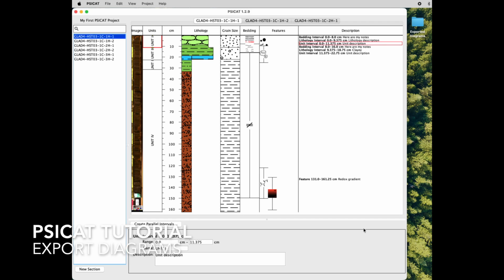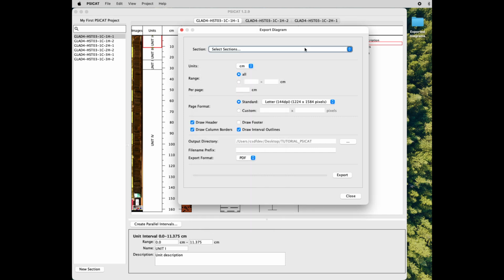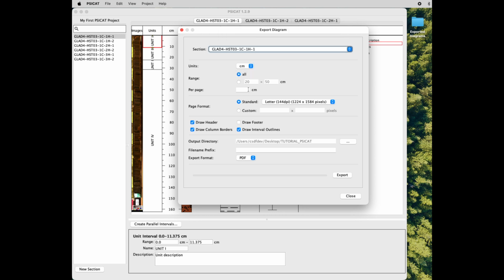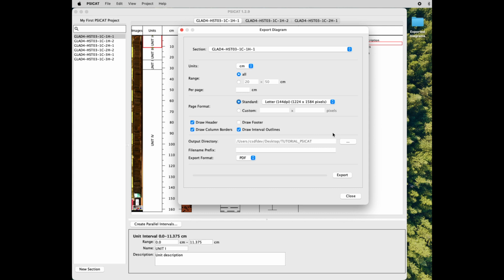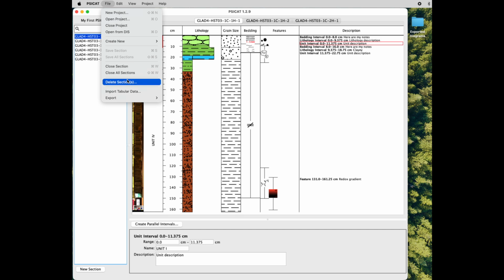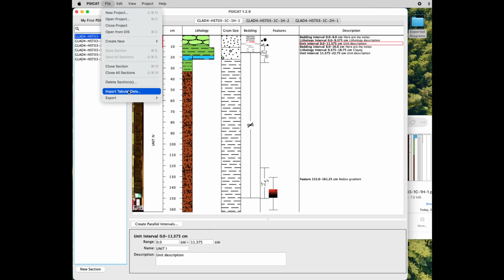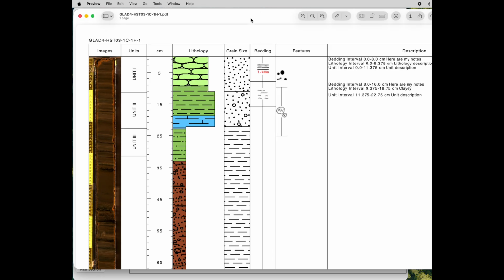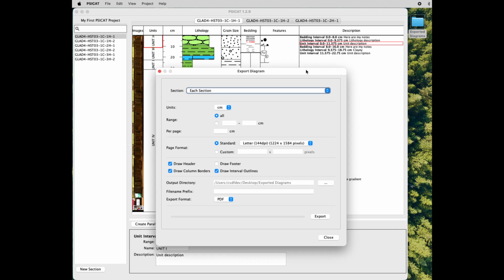PSICAT Tutorial 8 Export Diagrams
Export described section diagrams in PDF and other formats.